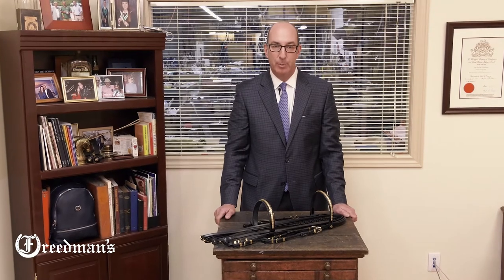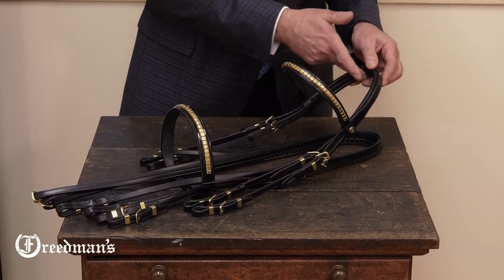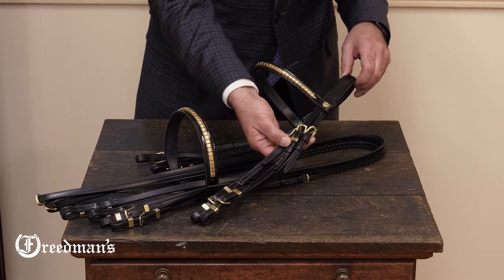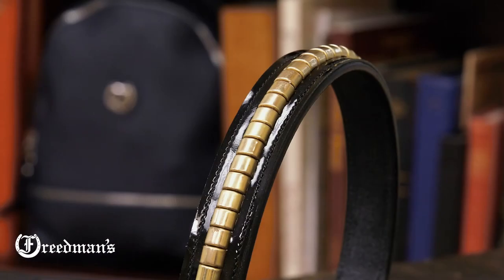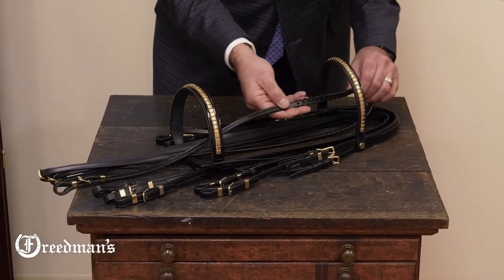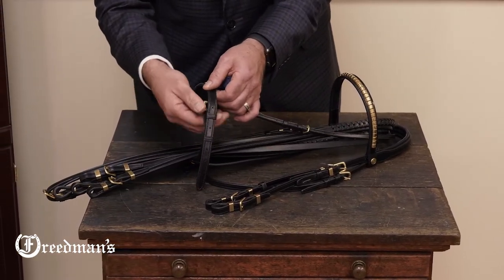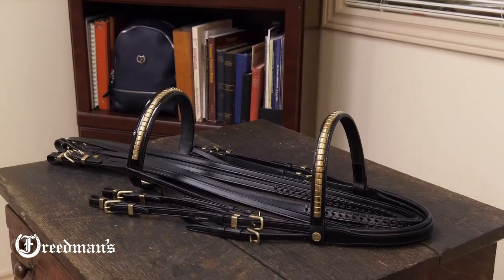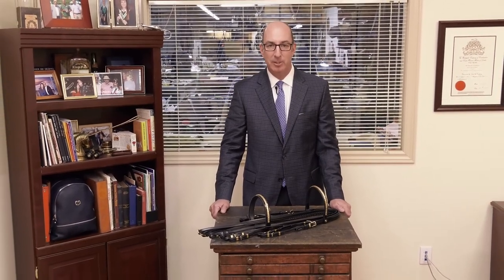Advantage Comfort Padded Show Hack Bridle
View product details and shop online at freedmanharness.com